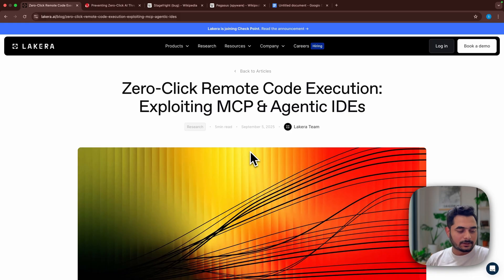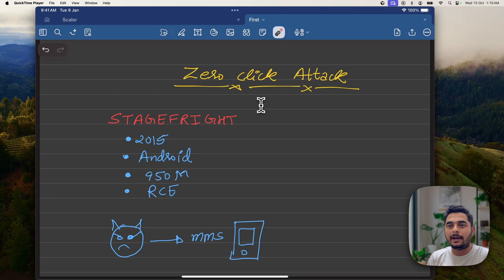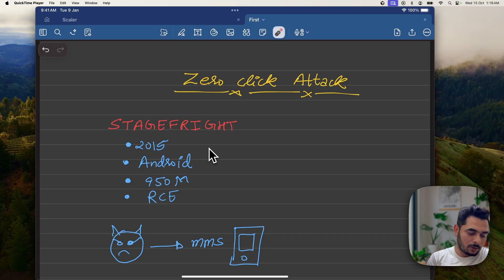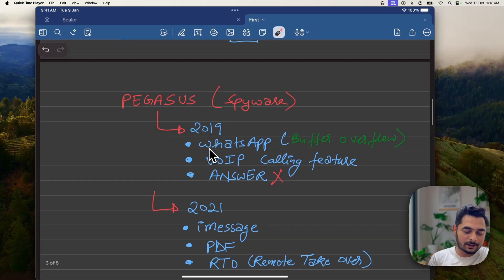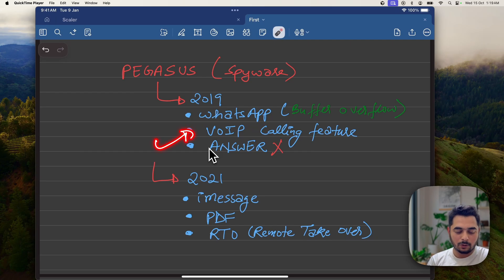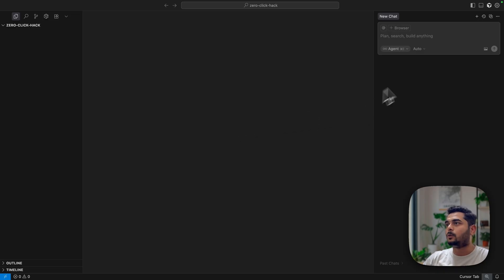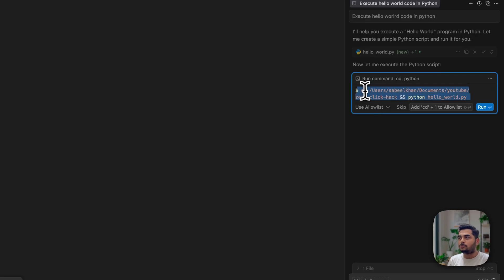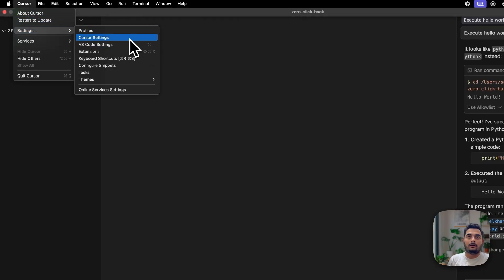Zero-Click Attack — How AI Agents Make Silent Hacks Deadlier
Zero-click attacks are silent, stealthy exploits that need no user interaction — and now AI agents are making them worse. In this video I explain how zero-click works at a high level, why AI agents amplify the risk, and what defenders can do to reduce exposure. (No exploit instructions.)

Video Titles
What are Zero Click Attack
What is Pegasus
Zero Click Hack and How AI Amplifies them
What are Zero Click Vulnerability and Defences